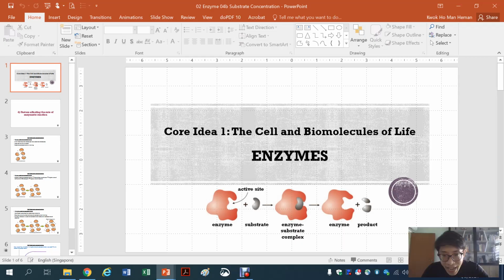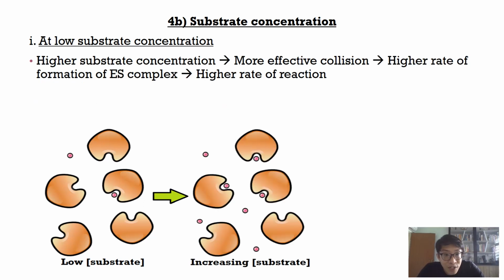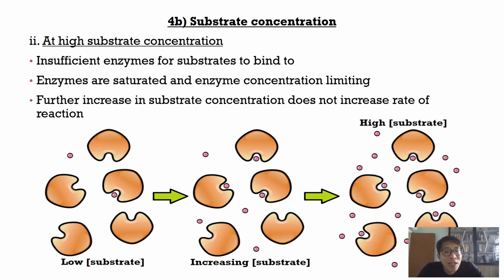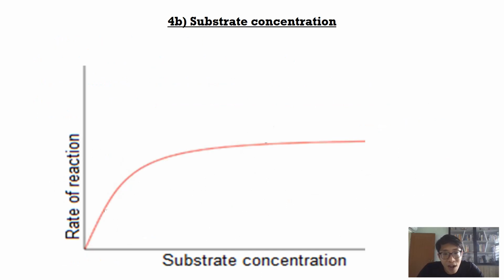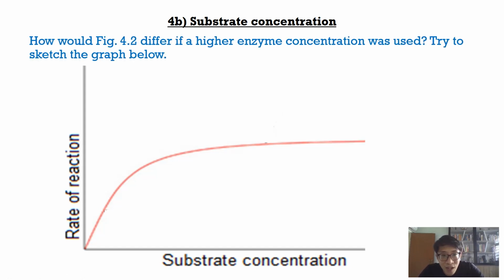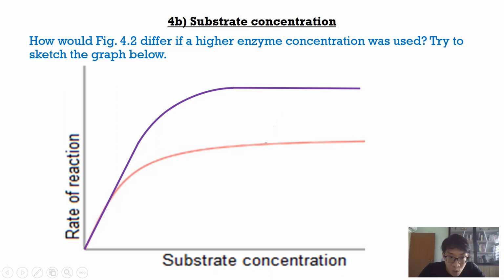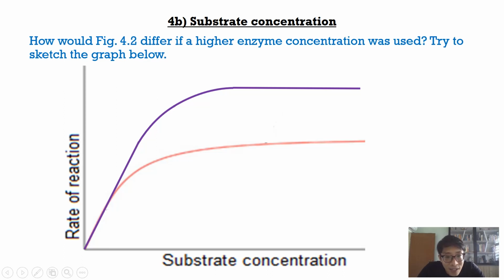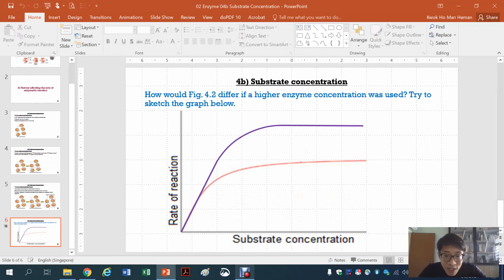Enzyme 04b Substrate Concentration